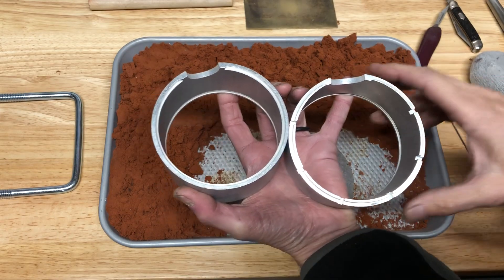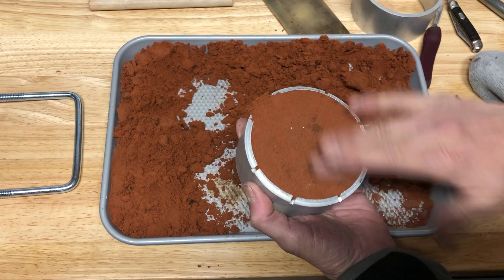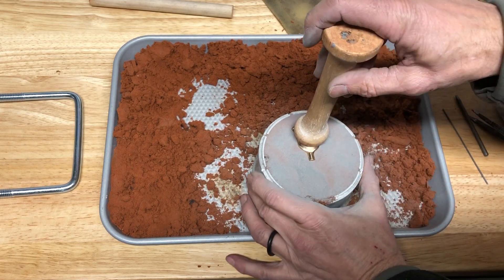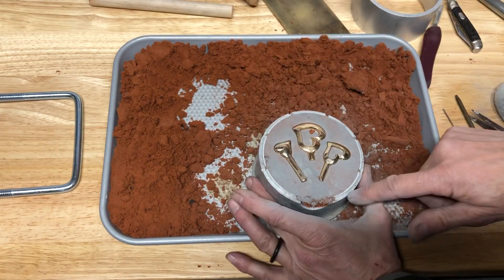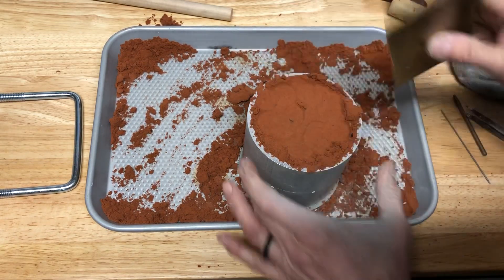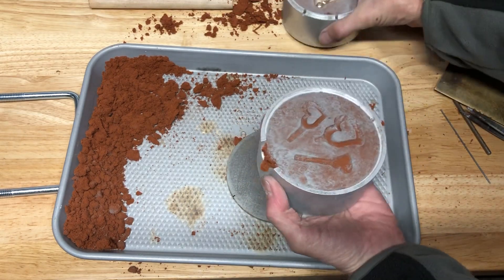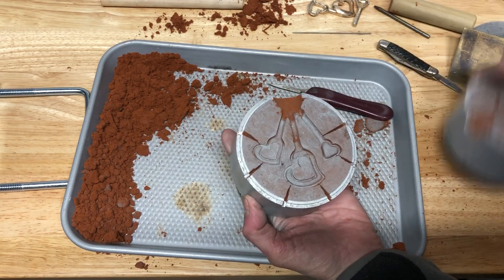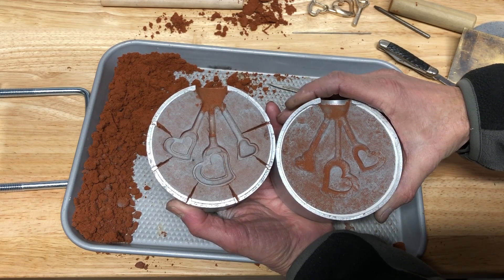Red Clay Casting - Setup of the 4 Inch Flask to Sand Cast Multiples - Video 1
First of all, make sure to keep your clay clean unlike mine which is quite embarrassing. Those little bits of black and other things could actually cause issues in the casting itself. Second, in spite of the dirty clay I still managed to create a very good three pattern sand casting mold which many should find quite educational. I’ll do the pouring in a second video in a day or two. Flask and other sand casting tools designed, manufactured, and sold by Craig Dabler